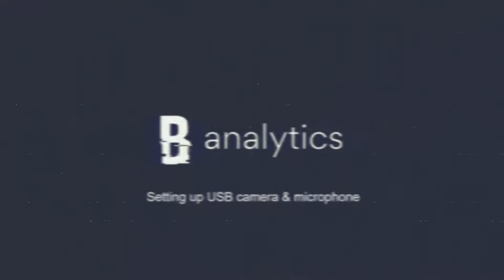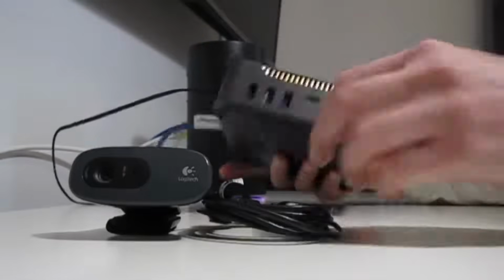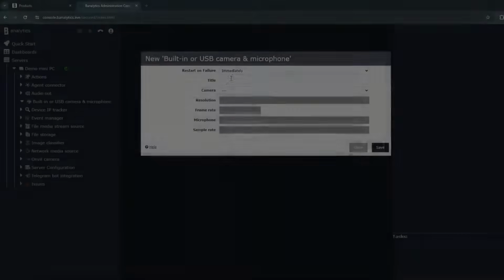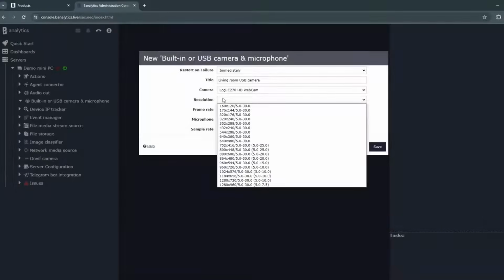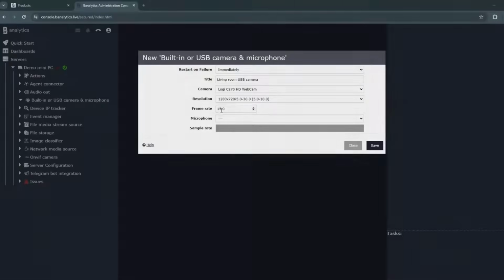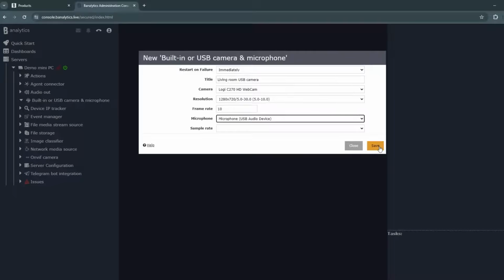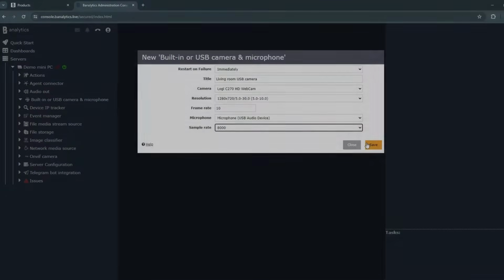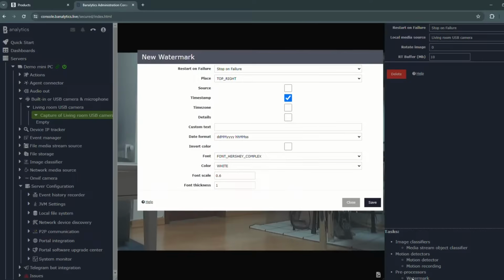Turn Any Webcam into a Security Camera | Free Banalytics Setup Tutorial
Ever wondered if your laptop or USB webcam could double as a security camera?
In this tutorial, we’ll show you how to configure a built-in or USB camera for video surveillance using Banalytics VMS — a free, easy-to-use software that turns ordinary devices into a professional monitoring system.

You’ll learn how to:
🧩 Install and connect your USB or built-in camera.
⚙️ Configure resolution, frame rate, and microphone options.
🔴 View live streams and record motion-based video.
💡 Use Banalytics VMS to build your own low-cost surveillance system.

Perfect for home users, small offices, or DIY setups — no expensive hardware needed.